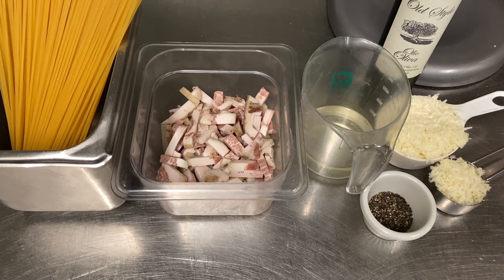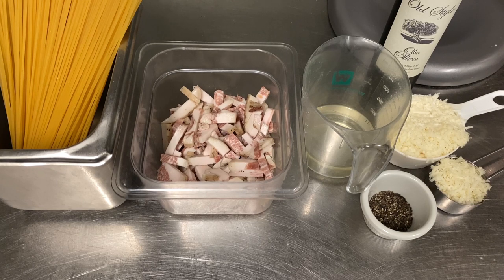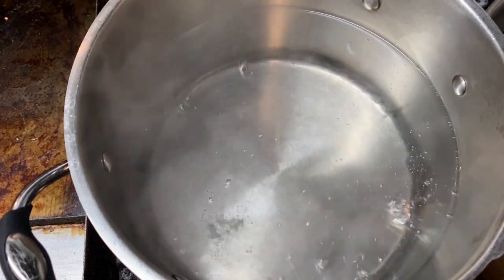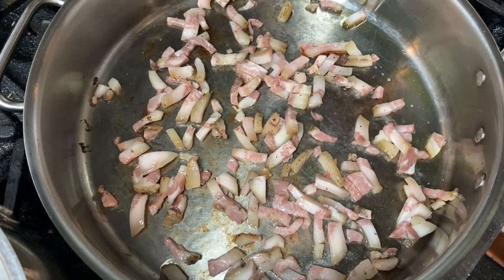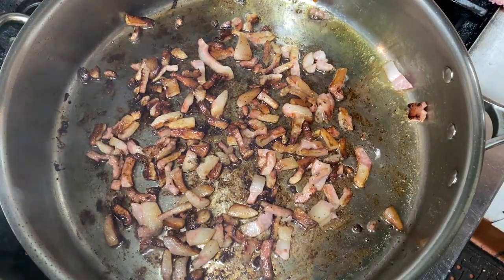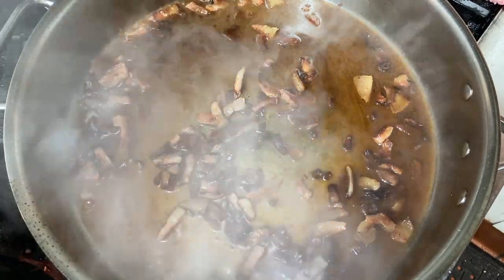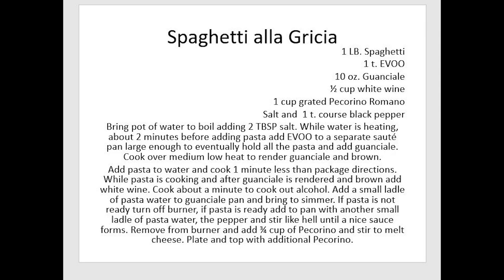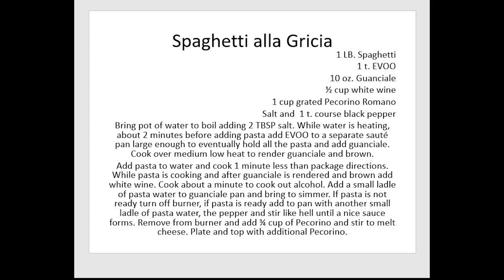How to Make Spaghetti alla Gricia. the "other" classic Roman Pasta!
Chef John demonstrates how to make this quintessential Roman Pasta, Spaghetti alla Gricia! Not quite a Carbonara, not quite a Amatriciana, and totally delicious!